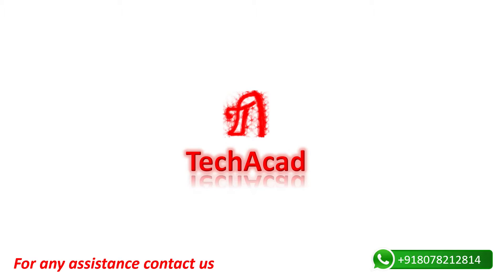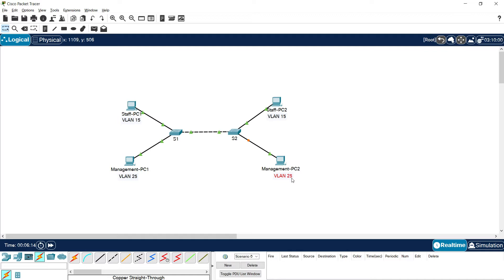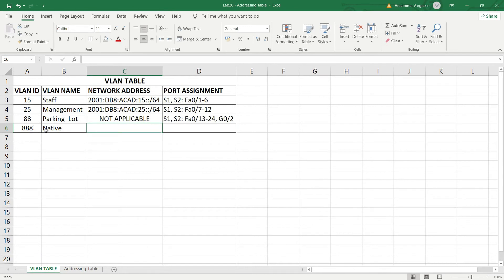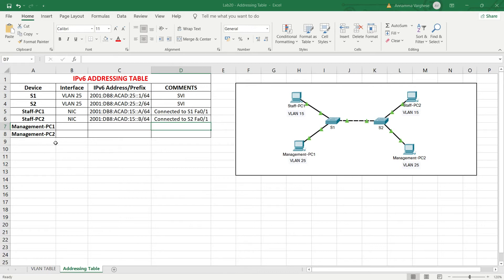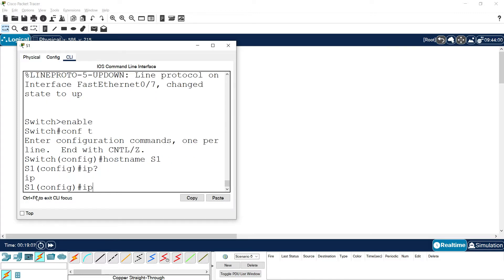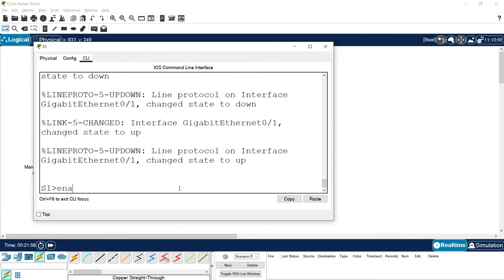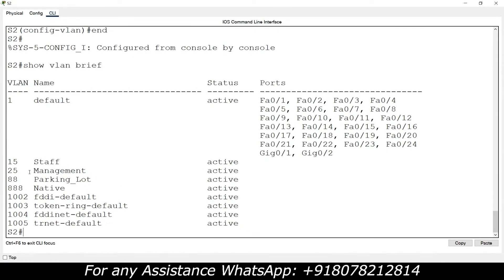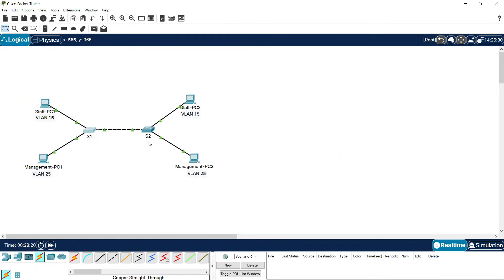Implement VLANs and Trunking Using IPv6 - Lab20 | Free CCNA 200-301 Lab Course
0:00 Introduction.
10:48 SDM Prefer dual-IPv4-and-IPv6
14:24 Create VLANs
16:18 Assign Ports to the VLANs
20:44 Configure Trunk Manually
21:12 Configure Native VLAN
21:27 Configure Allowed VLAN
28:27 Test the Connectivity